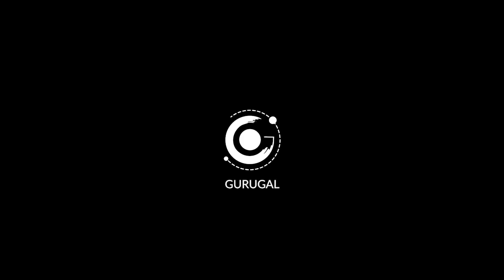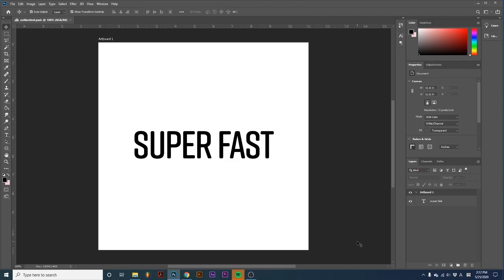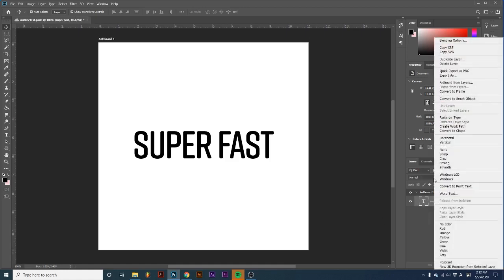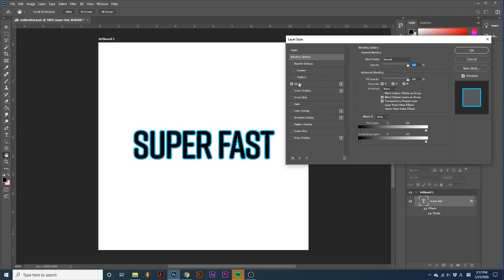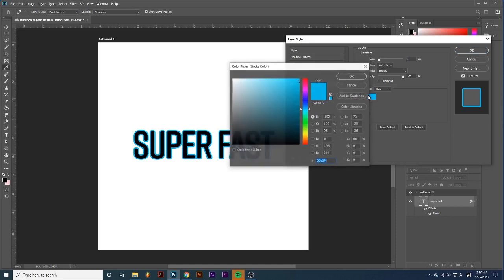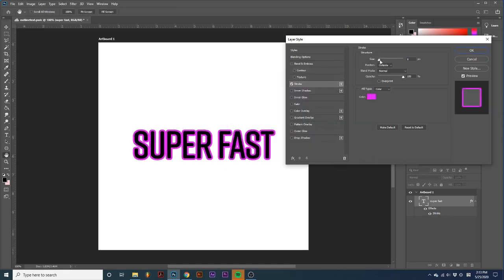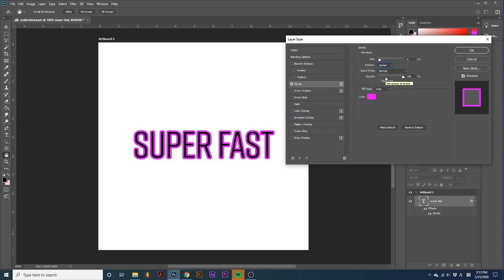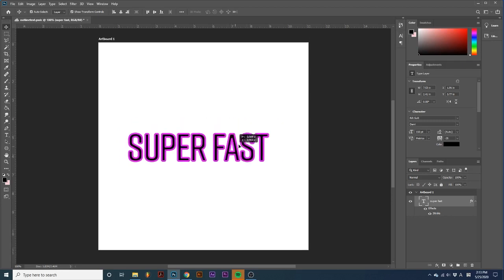PHOTOSHOP | Outline Text (The Easiest Way)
Over 5 years ago I originally created a tutorial that demonstrated how to outline text in Photoshop, but it was not the optimal way.
Today I am redeeming myself and showing you the easiest and fastest way to outline your text in Photoshop. Totally updated for 2020 and most likely beyond! It's as simple as one tick box check!